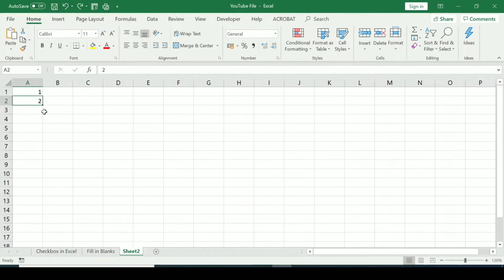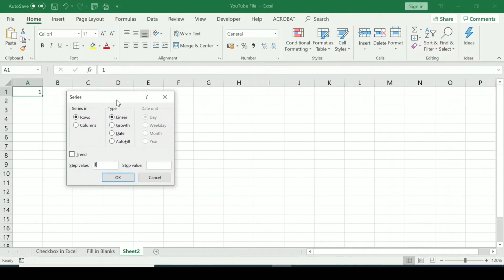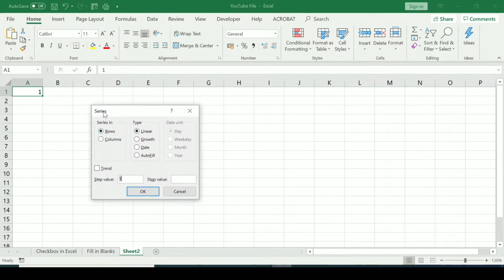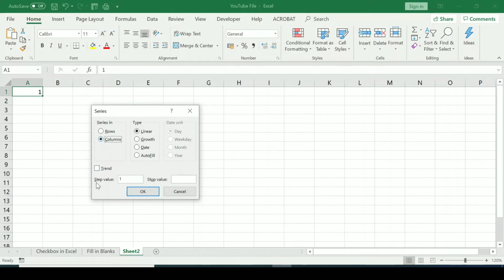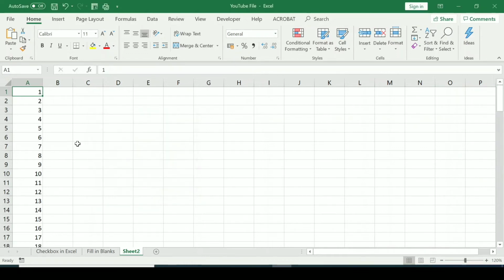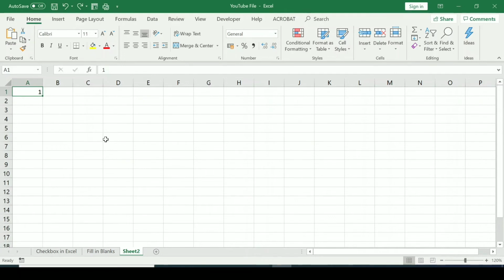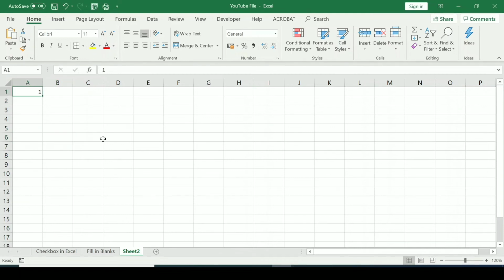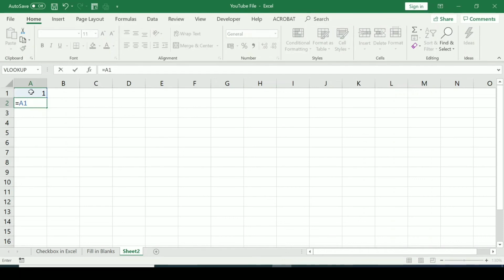Excel Tips - Quickly Fill Series of Numbers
Learn to quickly fill a large series of number in Microsoft Excel.  This tutorial shows you how to put 100,000 numbers in column A in just a few seconds.  This is a great way to save time when numbering large sets of data in Excel and it will save you a lot of time.  This method is much better than just using the quick-fill handle in Excel.

Methods To Generate Serial Numbers in Excel | Auto Generate Serial Numbers in Excel | Methods To Generate Serial Numbers in Excel | Auto Generate Serial Numbers in Excel
In This Video we will learn methods to generate serial numbers in excel, However there are plenty of methods available, We will start with simple methods and then implement functions in excel to Auto Generate Serial Numbers in excel. It is also known as sequencing in excel.

In This Video we will cover the Following topics:
Auto Generate Serial Numbers in Excel
Serial numbers in excel
Serial numbers
Generate auto serial number in excel
Automatic serial number in excel
Automatic number in excel
Quick serial in excel
Automatically insert serial number in excel
Fill data series in excel
Insert serial number
Serial number generation
Automatic serial number
How to generate serial in excel

serial numbers
serial number
insert serial number
serial number generation
automatic serial number
easy explain
excel tutoring
Excel Tutorial
excel tutorial
excel
tutorial
microsoft excel
excel 2023
excel tricks
excel tips
ms excel tutorial
How to Insert Serial Number Automatically in Excel
intermediate excel tutorial
excel formula
insert serial number in excel
learn excel